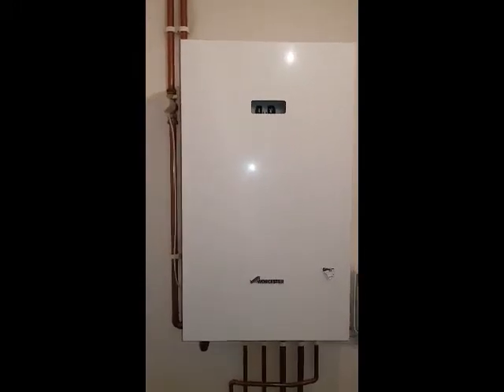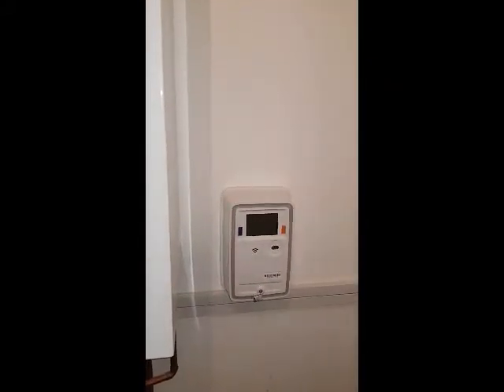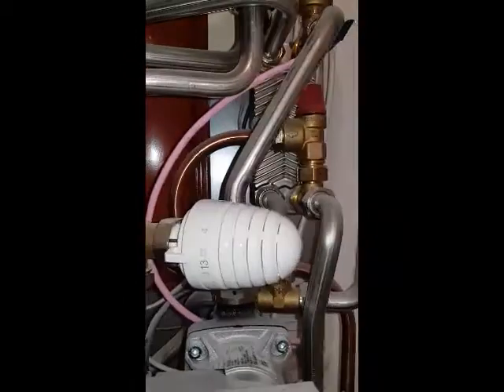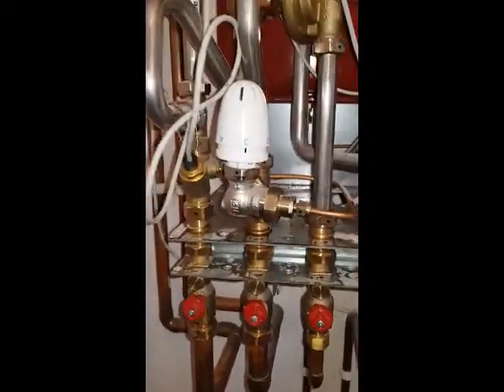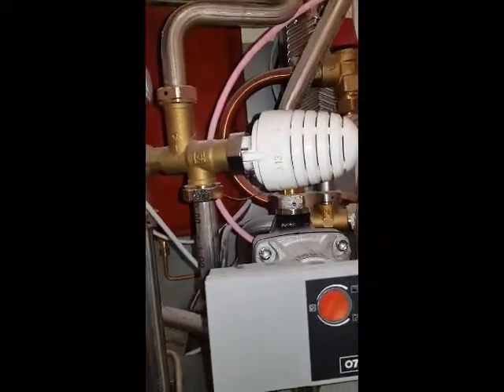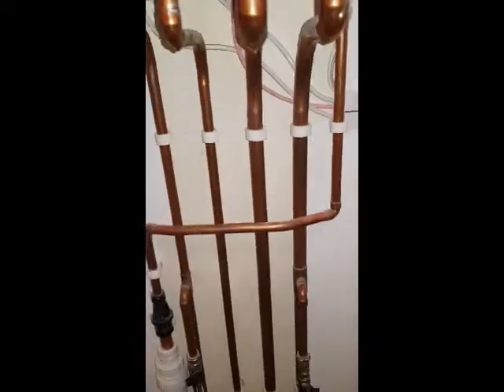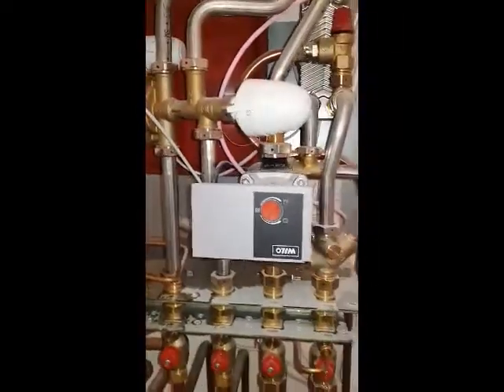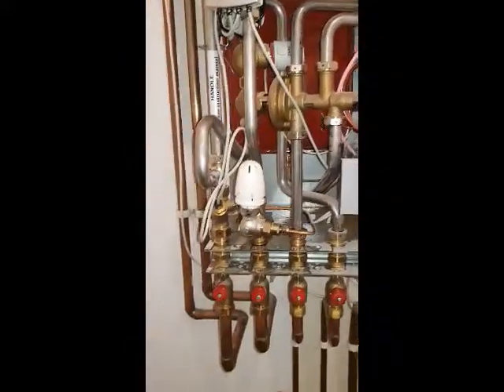Worcester Greenstar HDU (Heat Distribution Unit) with Coach Tony Morgan